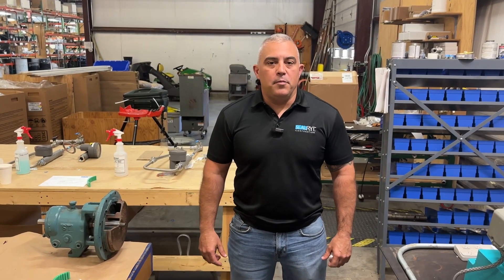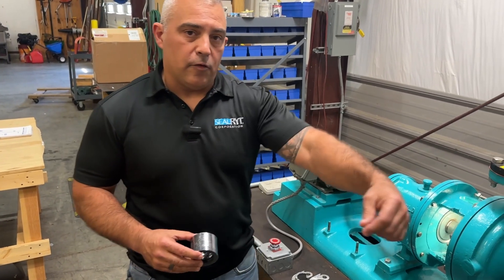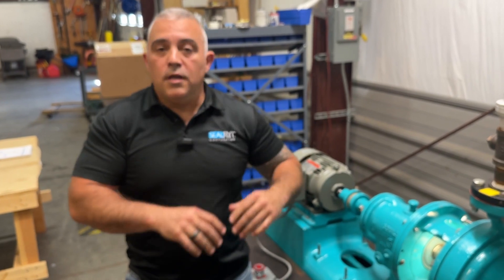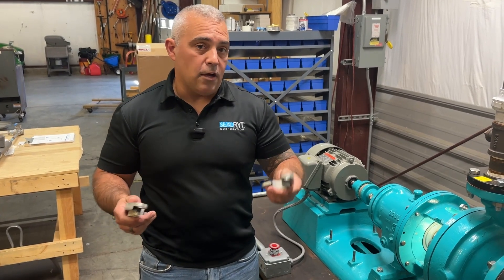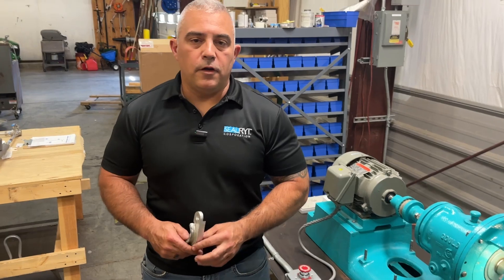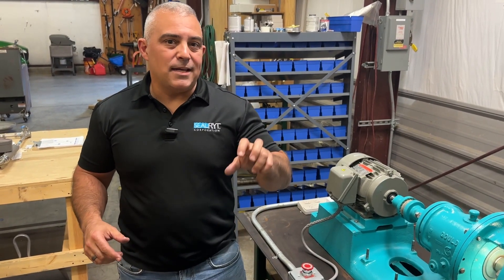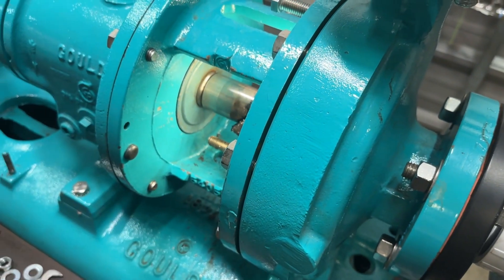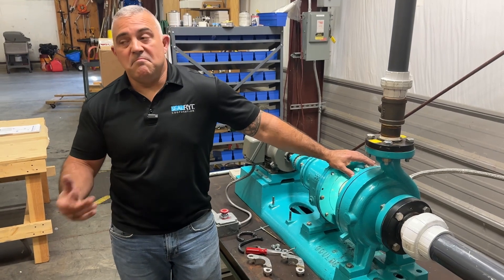How to Install and Remove Packing From a Stuffing Box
Stop struggling with installing and removing packing from a stuffing box! There are easier methods that will save you time and frustration.

Join Seth Wilkinson from SealRyt as he demonstrates a simple way to install and remove packing from a stuffing box, showcasing the tools that make the process quicker and more efficient.

Installing and removing packing is made easier with our Installation Toolkit.

Topics Covered:
► Introduction 0:00
► Installing Packing: 3:20
► Removing Packing: 14:11
► Conclusion and Final Thoughts: 18:48

ABOUT SEALRYT
SealRyt provides innovative sealing solutions for rotating shaft equipment. Our patented technology improves the sealing of your equipment and keeps it running longer.